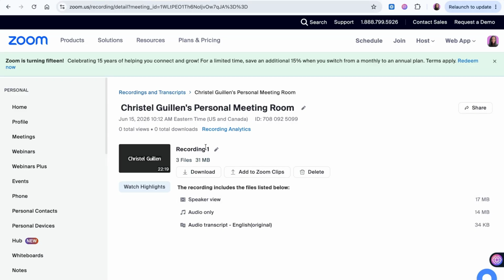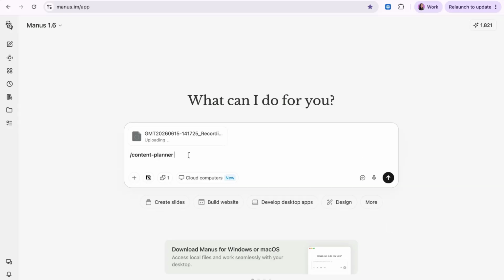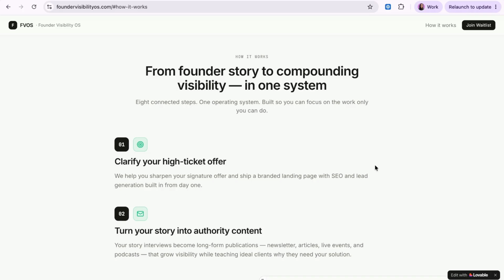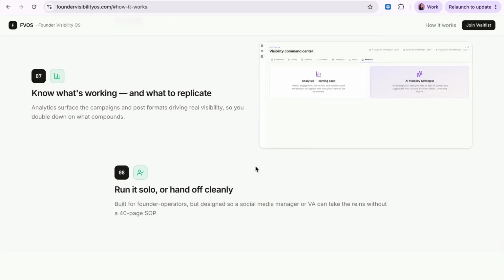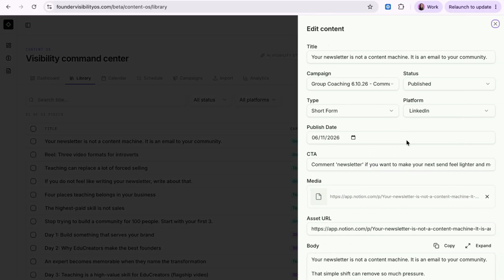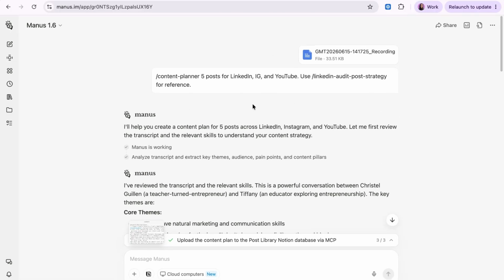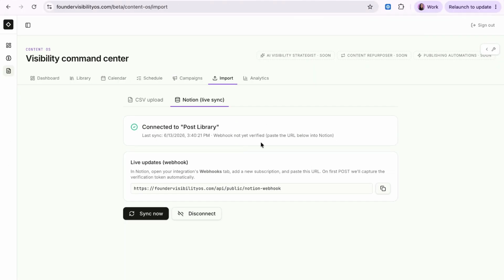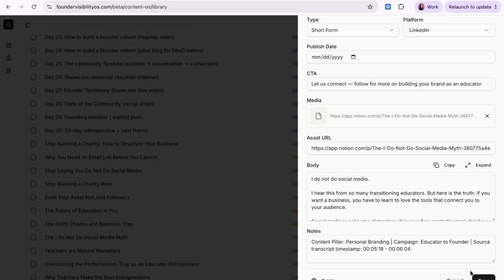Automated Content OS - Part 3: Entire Content Workflow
Most founders are sitting on a goldmine of content and don't even realize it.

In this video, I walk through the exact workflow I'm using to turn long form content like coaching calls, intro meetings, and workshop transcripts, into weeks of content across multiple platforms.

Using Manus Skills, Notion, and my Founder Visibility Operating System, I can take a single transcript and automatically create content for LinkedIn, Instagram, and YouTube.

In this video you'll learn:

• How I capture content from Zoom calls
• How Manus Skills creates a content plan from transcripts
• Why Notion is my permanent knowledge base
• How content automatically syncs into my Content OS
• How posts are approved, scheduled, and published
• How I repurpose one conversation into dozens of assets

The goal is simple:

Create once. Distribute everywhere.

If you're building a personal brand, newsletter, community, consulting business, or high-ticket offer, this workflow can dramatically reduce the time you spend creating content.

Join the Founder Visibility Operating System beta waitlist to see the full platform in action.